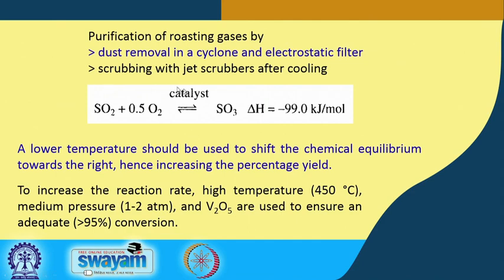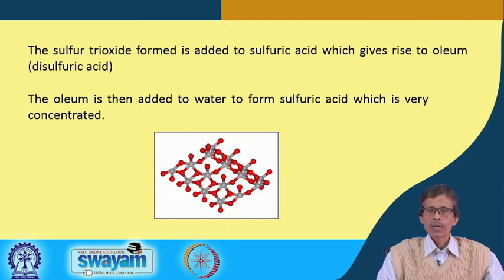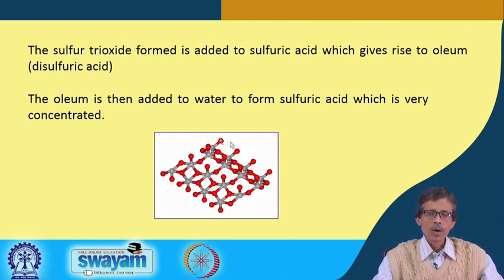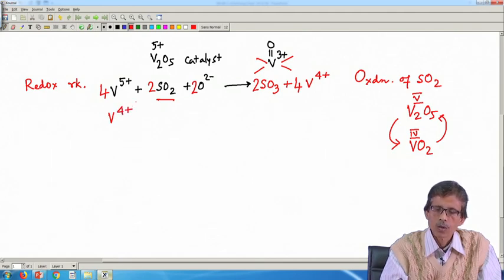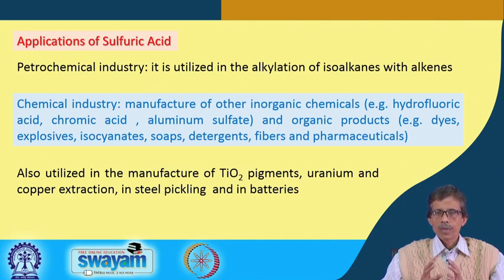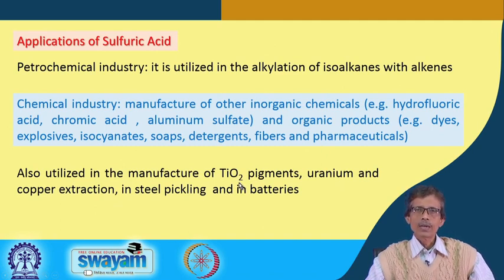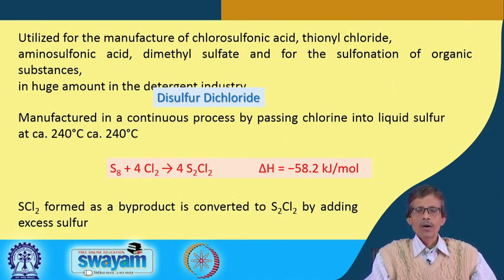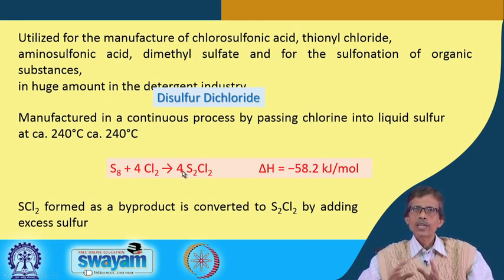Lecture 18 : Sulfuric acid, catalyst and S2Cl2, applications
Formation of oleum, structure